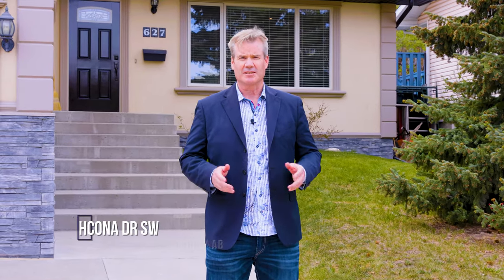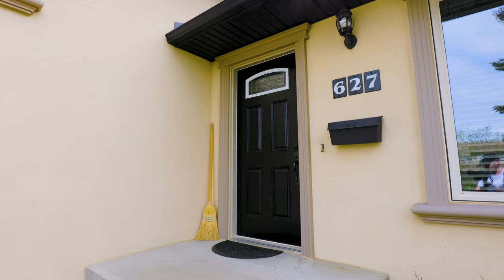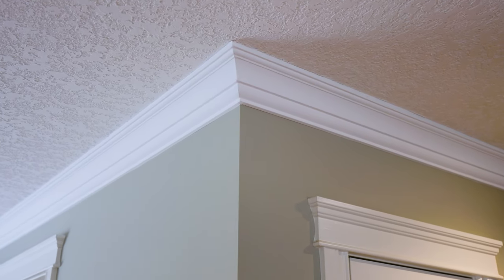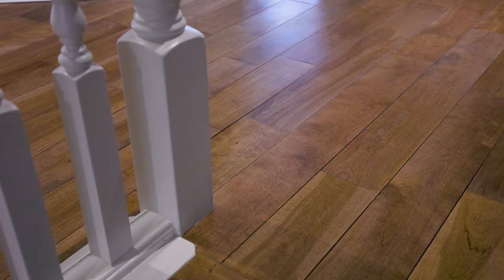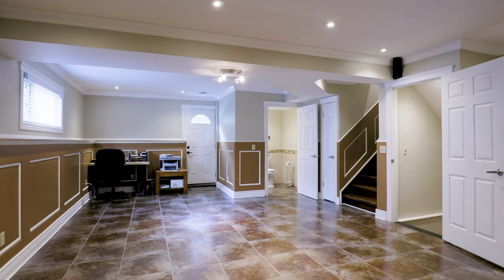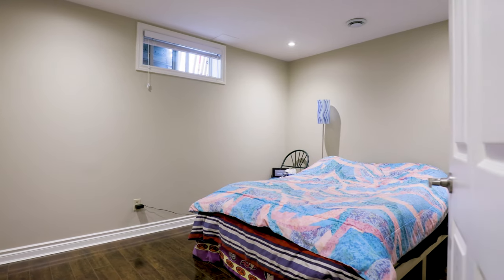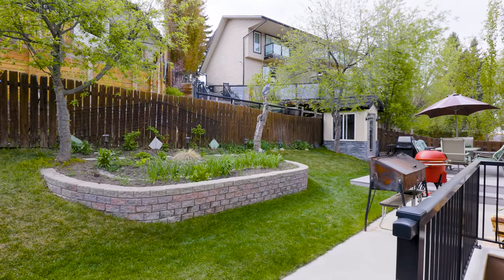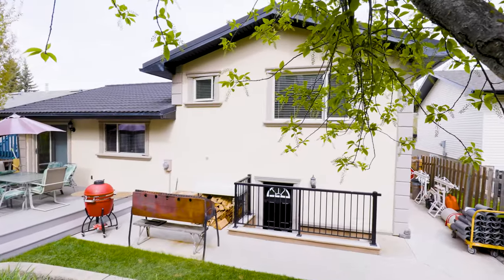Calgary Real Estate Property Video Tour Production - 627 Strathcona Dr SW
627 Strathcona Dr SW
This property is listed by
Rob Vanovermeire
Coldwell Banker Mountain Central